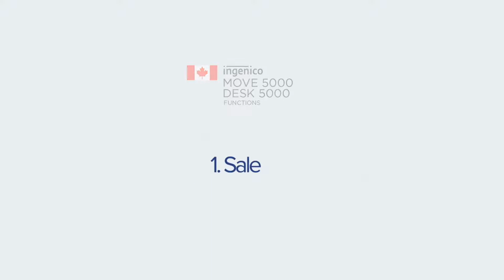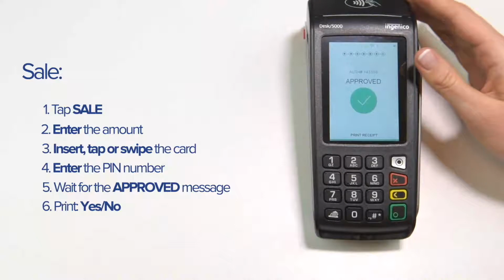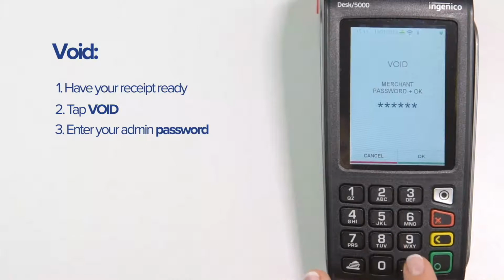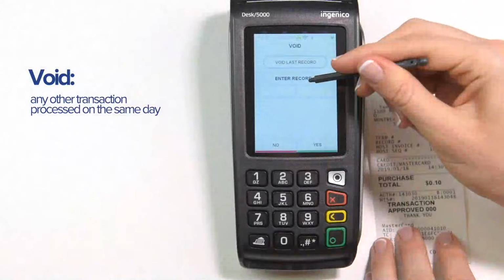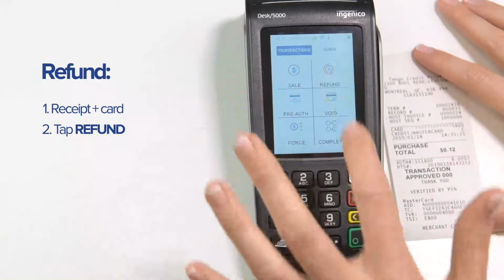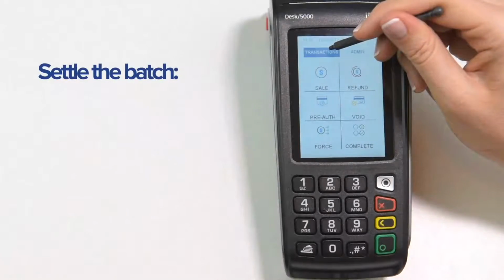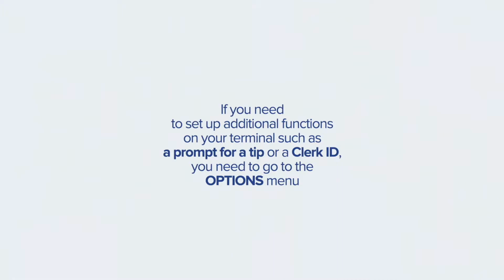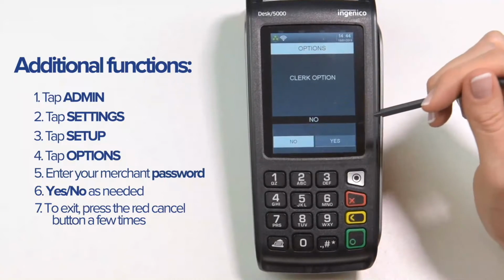The basic functions on your Ingenico Desk/Move 5000 terminal (Canada)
As a merchant accepting debit and credit card payments, you need to know the main functions of your Ingenico Desk/Move 5000 payment terminal. This step-by-step guide from Nuvei walks you through completing a sale, performing a reversal or refund, and closing the batch at the end of the day.

Nuvei is the growth infrastructure for every payment, everywhere.